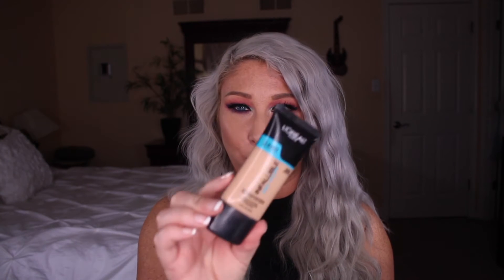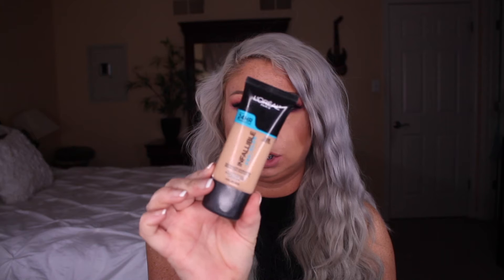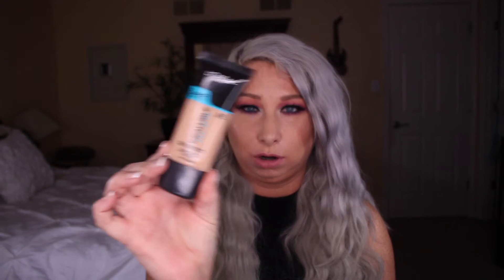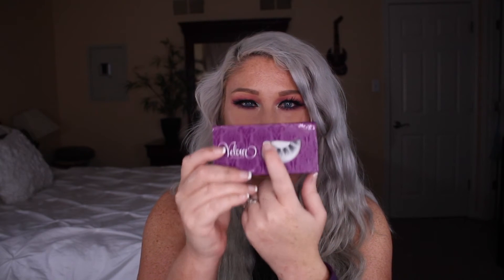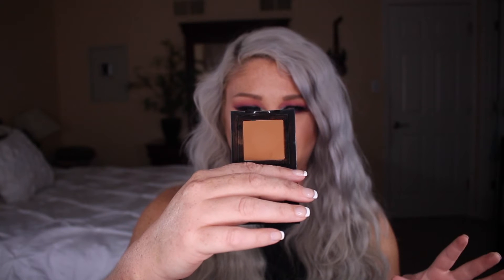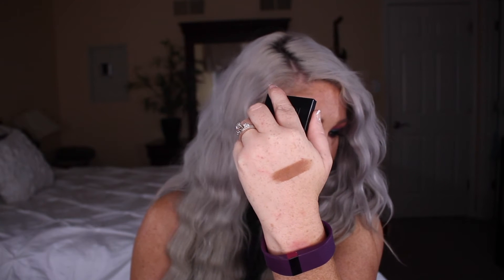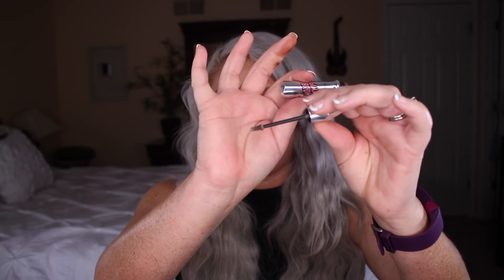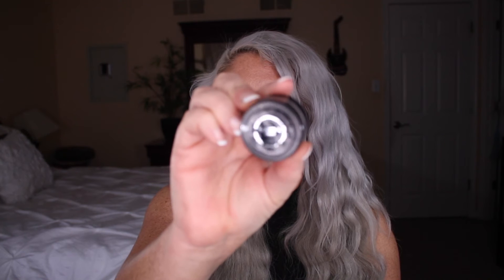JULY BEAUTY FAVORITES!!!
Hey Babes,
I hope you enjoy my July beauty favorites!!! Let me know what you have been loving for the month of July!